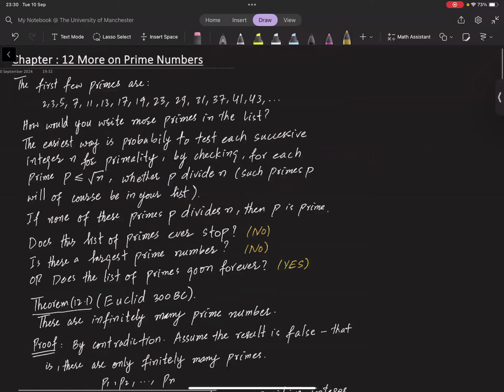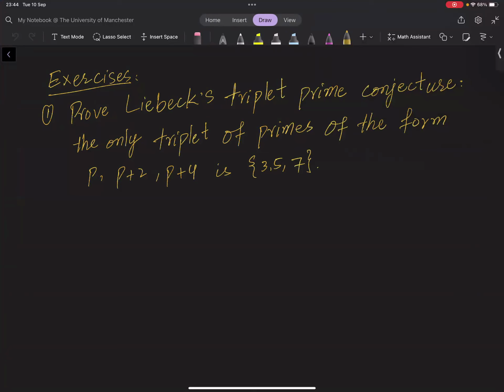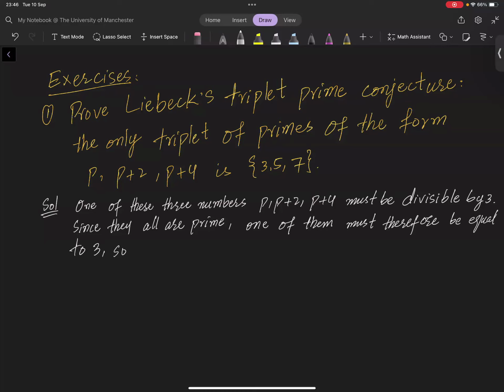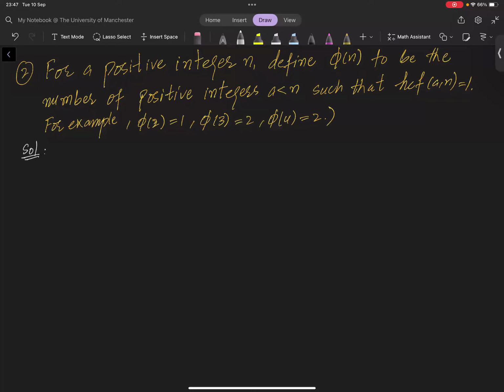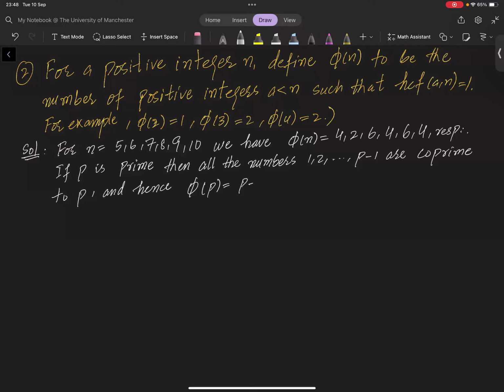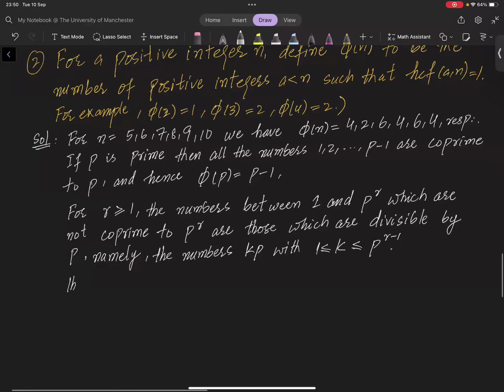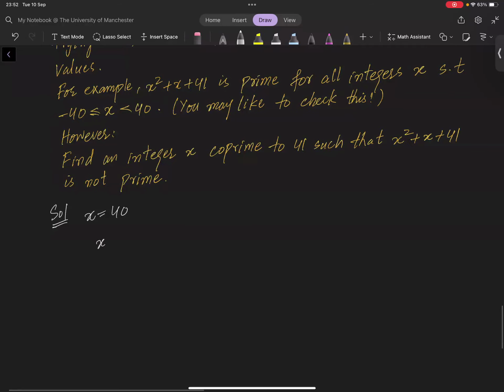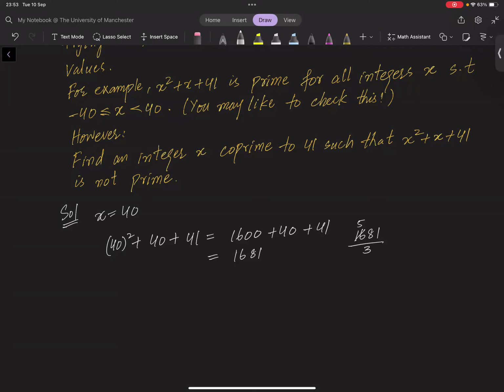Intro to Pure Math:32 |Exercises| proofs| Chapter 12: More on Prime Numbers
"Prime Numbers Explained: Euclid’s Theorem, Goldbach and Twin Prime Conjectures"
"Understanding Euclid’s Theorem on Infinite Primes and Prime Number Conjectures"
"Goldbach and Twin Prime Conjectures: Unsolved Mysteries in Number Theory"
"Prime Numbers: Euclid’s Theorem, Goldbach’s Conjecture, and Twin Primes"
"Prime Number Theorems and Conjectures: Euclid, Goldbach, and Twin Primes"